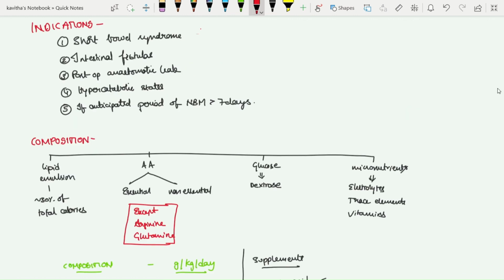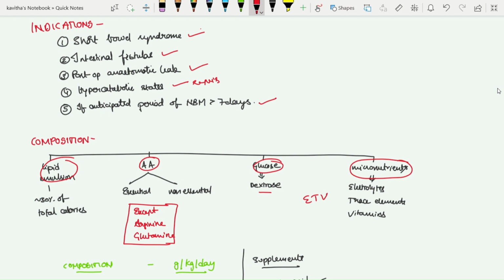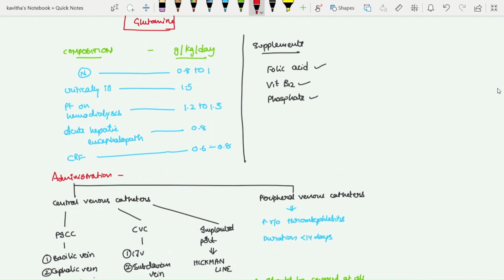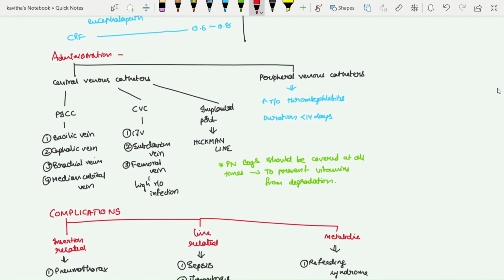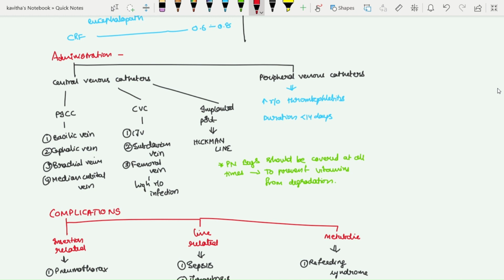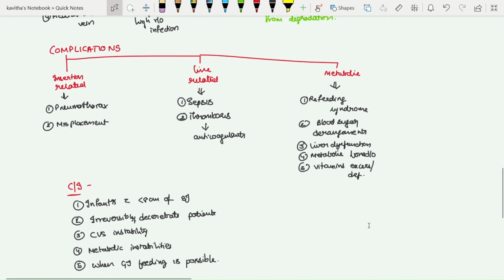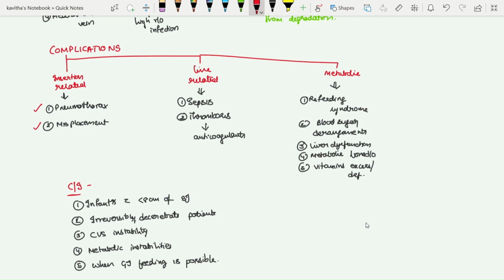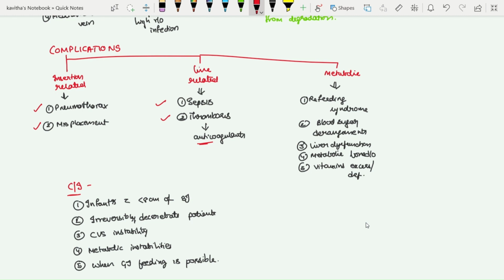Total parenteral nutrition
References -
1. Bailey & Love's Short Practice of Surgery - 28th Edition
2. Hamdan M, Puckett Y. Total Parenteral Nutrition. [Updated 2023 Jul 4]. In: StatPearls [Internet]. Treasure Island (FL): StatPearls Publishing; 2023 Jan-.